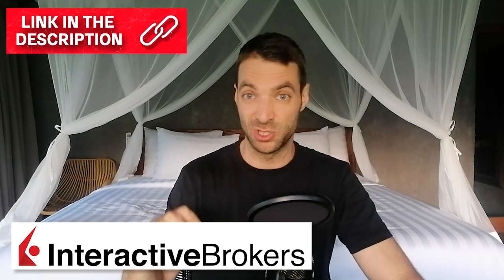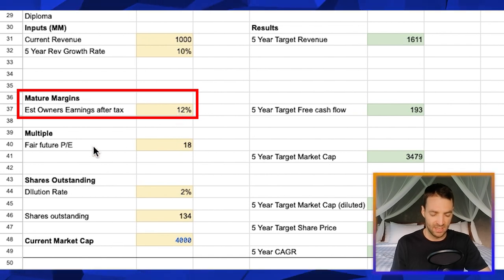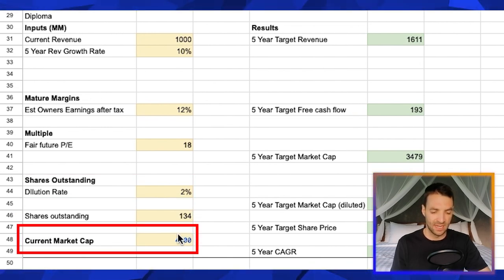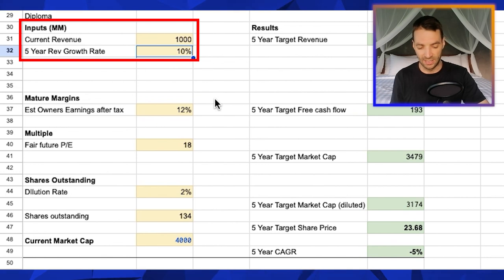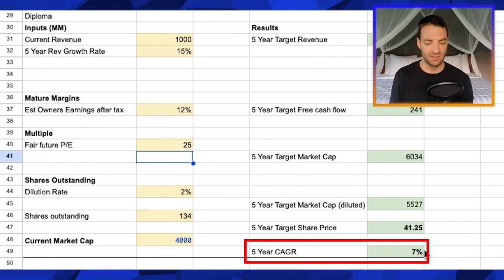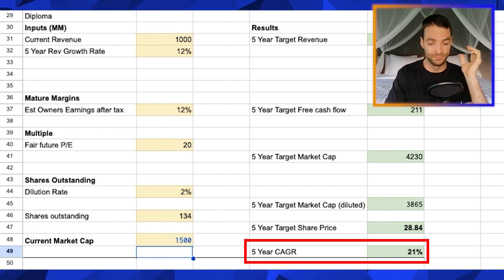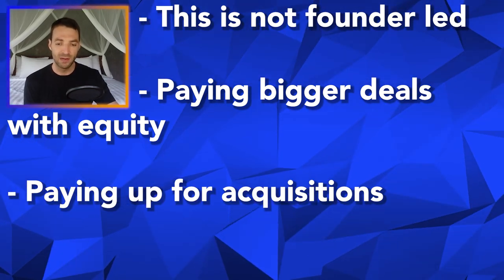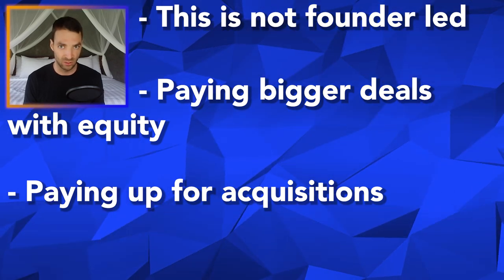Diploma PLC Valuation, Likes and Dislikes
Interactive Brokers: My Main Brokerage Platform

Moving Money internationally? I do it all the time. I use my WISE Card as essentially my international bank account. This link gives you a fee free transfer when you send up to 500 quid.

TIKR: Financial Data on All Companies plus Super investor portfolios plus an International screener.

HAMISH HODDER’S AMAZING COURSE
70+ Hours of Stock Reports
Private Investor Community with Hamish
Judgement Day BONUS Module

My other trading platform that I use. Reliable and regulated trading platform.

Diploma PLC is a company I have wanted to dig into for a while. No I don’t want to spoil the ending of this, but I found a few red flags that I think need to be discussed. Amazing track record, but I would argue they aren’t set up amazingly well to benefit over the next 20 years.

Diploma is a distributor of medical and industrial components. Super boring, but this is almost the gold standard in compounders. It is beautiful in its boringness.